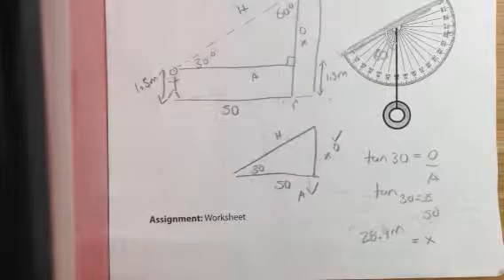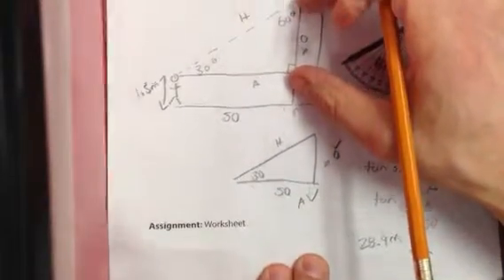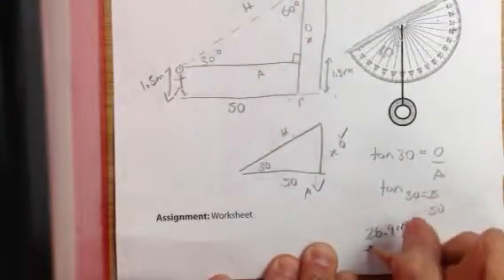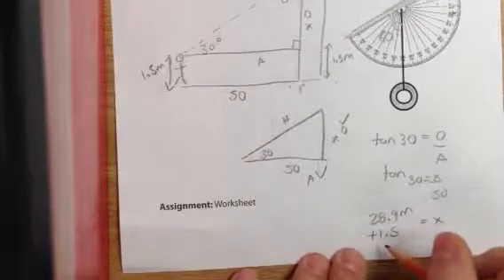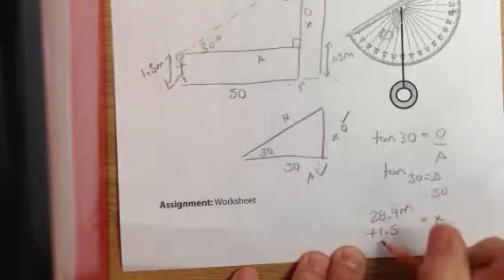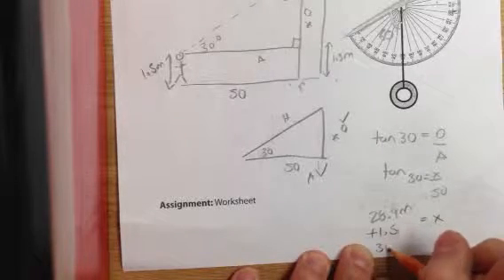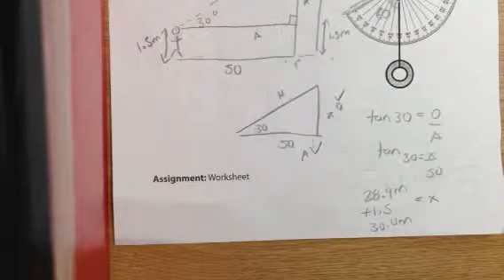Unit 3 Lesson 1 Part 3